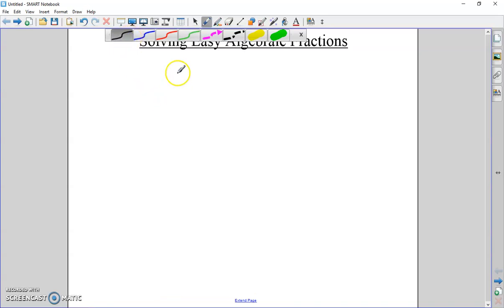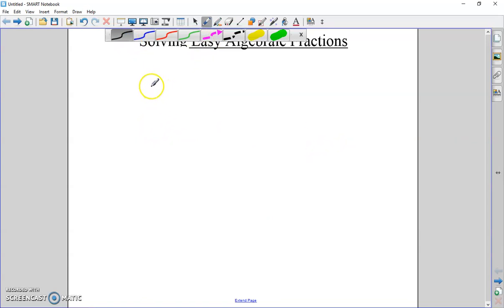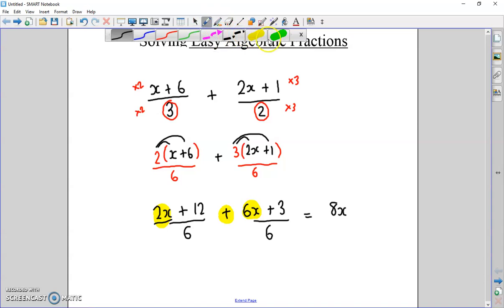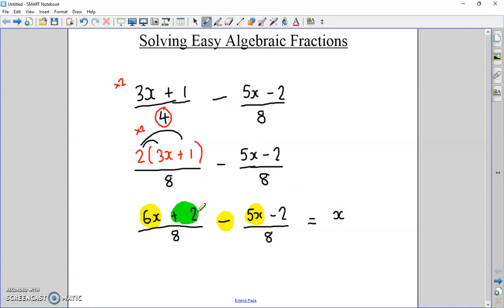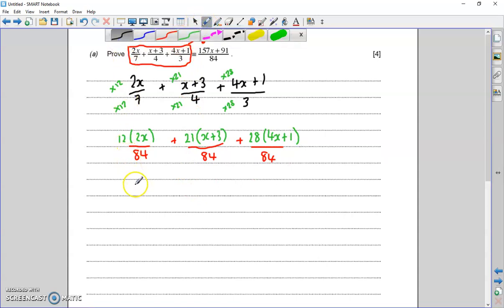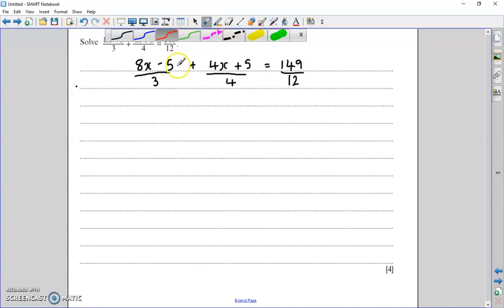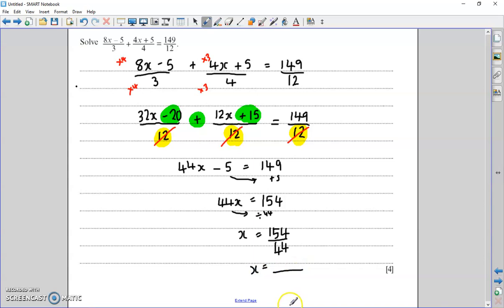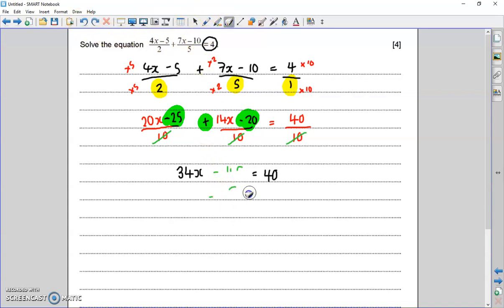easy algebraic fractions